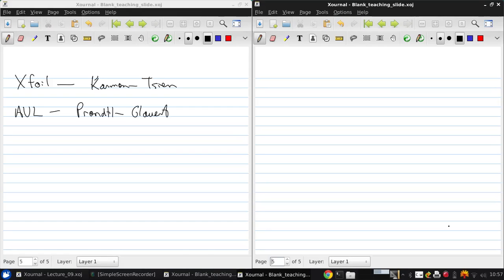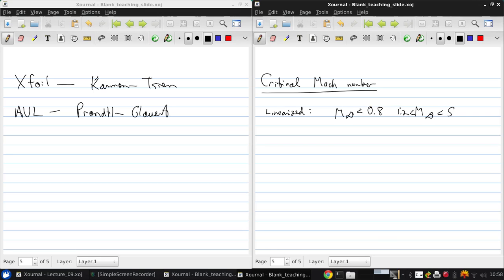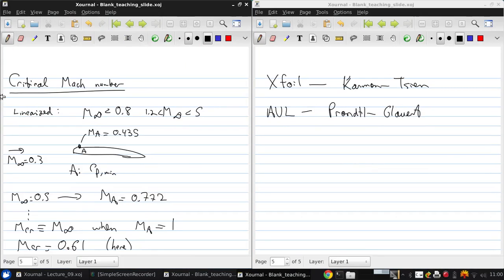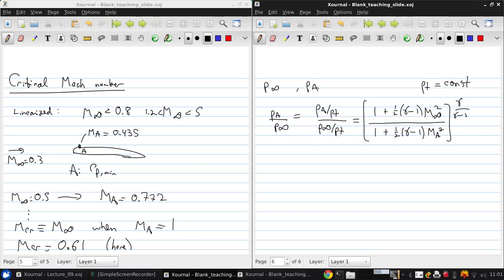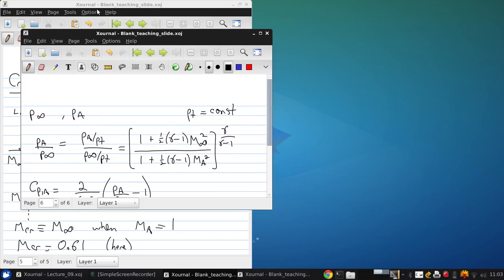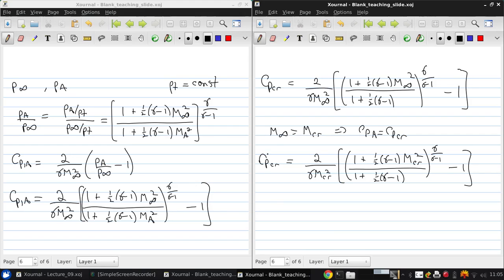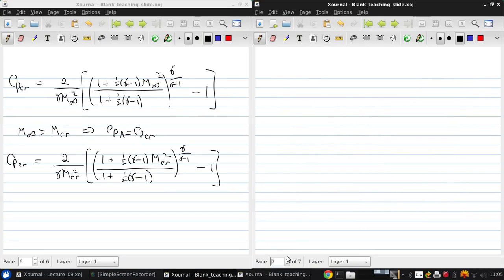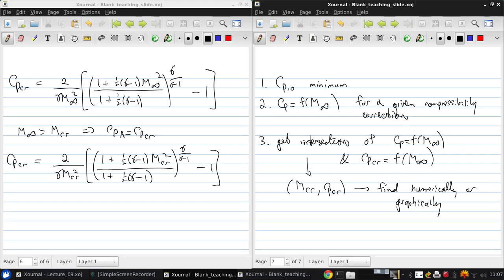University of Windsor 06 94 471 Lecture09 part04